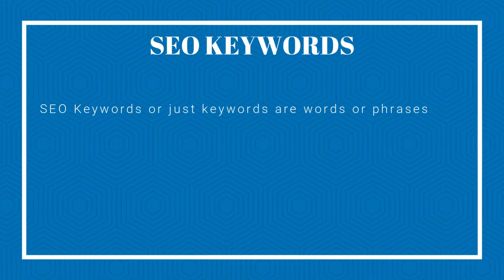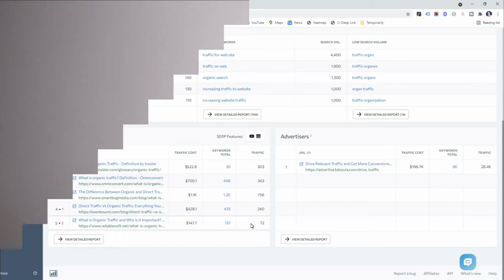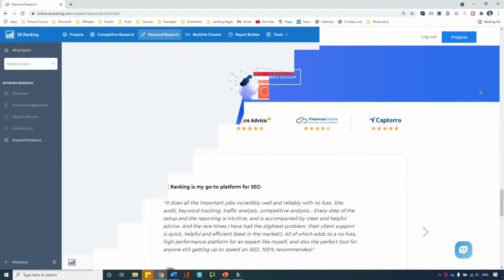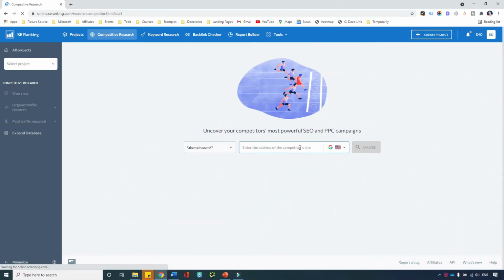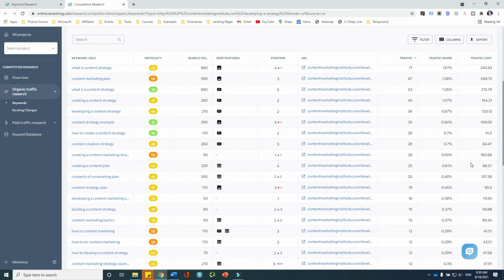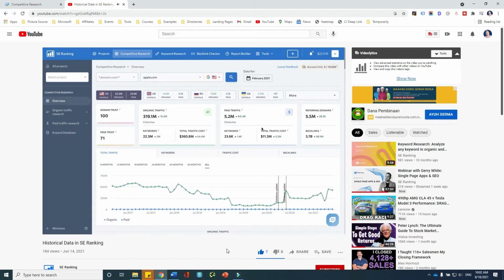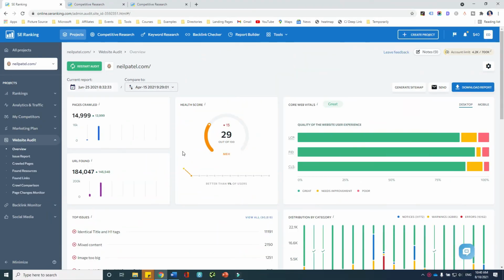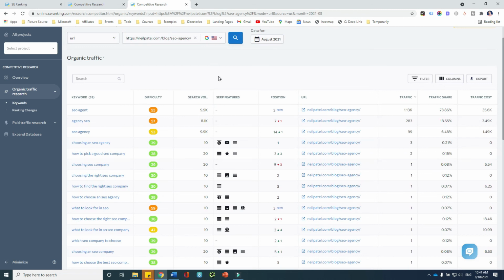Find Your SEO Keywords to GROW YOUR Website Traffic in 2024 [Works Everytime!]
In this video, I am going to share with you the 7 best techniques to find SEO keywords in a step-by-step process using free and paid tools.

If you currently not searching for SEO keywords then you are not maximizing your organic traffic potential and blindly creating content wishing to hit the organic traffic jackpot.

So, if you no longer want to just make guesses what topics or keywords you should target and get tons of content and keyword ideas, let me teach you the important things you should know about SEO keywords and how to find them to increase your organic traffic, lead generation and ranking for your website.

So let’s get started with the basics: